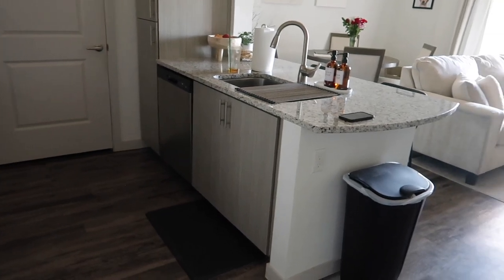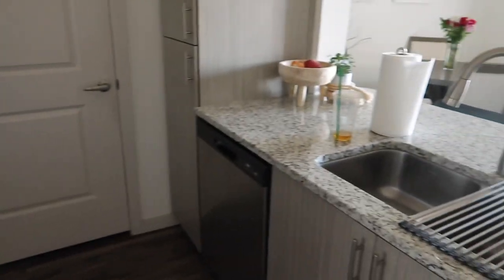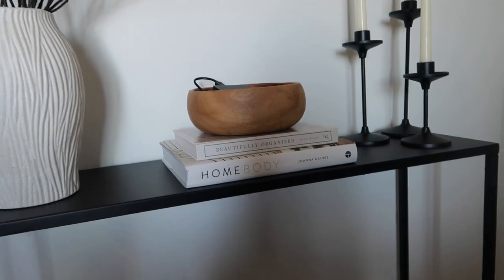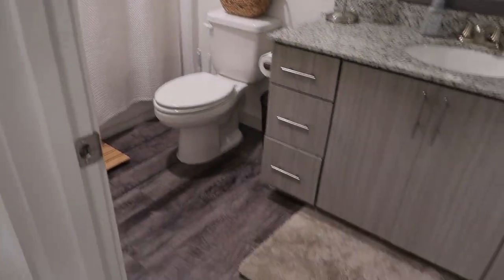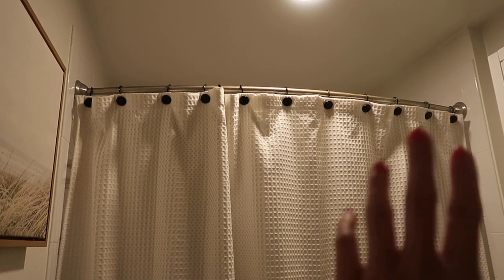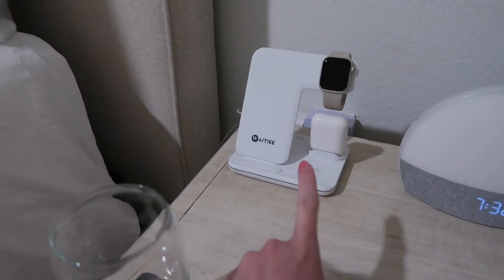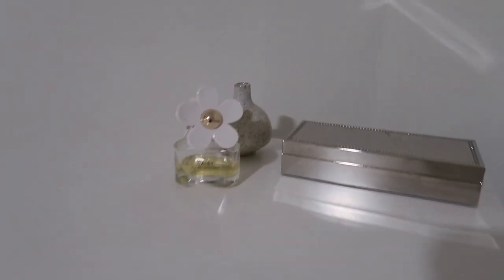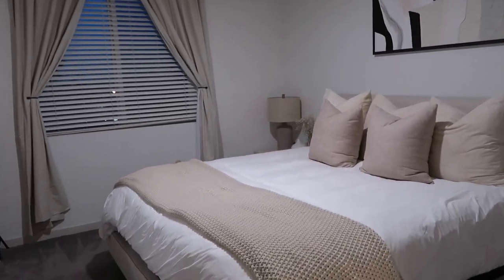APARTMENT TOUR 2023 - minimal & neutral! | Kassidy Freestone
Hi guys,
Home decor and tours are my favorite kinds of videos to watch, so I hope you enjoy it too! I did my best to link everything that I could and if I could not find the exact item there is something similar linked! As always, thank you so much for your constant support and feedback on my videos🤍

KITCHEN
cushion mat
amber soap dispensers
drying rack
wooden fruit holder
wood stand
decorative beads
air fryer (want to get this one next)
nespresso machine

LAUNDRY ROOM
hook rack

black frames (similar)
wood bowl (similar)
“Home Body” book
“Beautifully Organized” book
willow branches

LIVING ROOM
white ceramic vases
marble ceramic tray
decorative beads
cord covers
amazon alexa
entertainment center (from home goods, could not find anything too similar :/ )
area rug (similar)

BATHROOM
pampas grass
starfish (similar)
makeup mirror (similar)
oval wicker basket (similar)
white cabinet
wood bathroom shower mat
shower curtain hooks
beach and seagrass print

pillow inserts (size 24x24 & 28x28)
beige velvet pillowcases (size 26x26)
hatch alarm
charging station
amazon curtains (natural)
“Minimalista” book
“Down to Earth” book
“Live Beautiful” book
white decorative chain

xx, Kassi